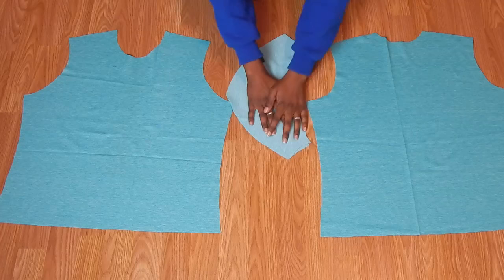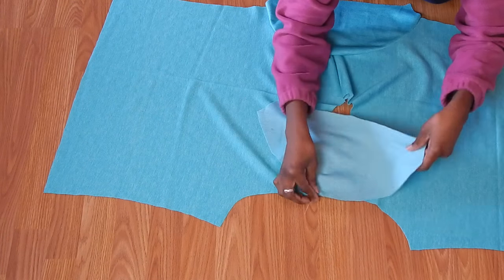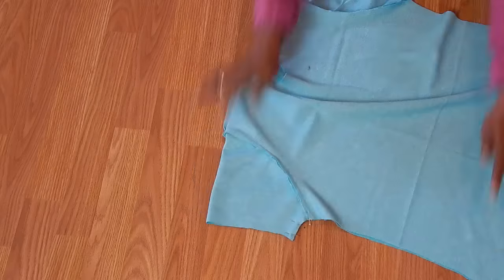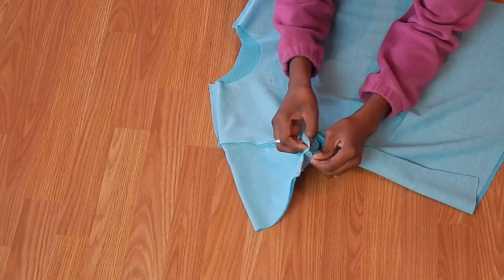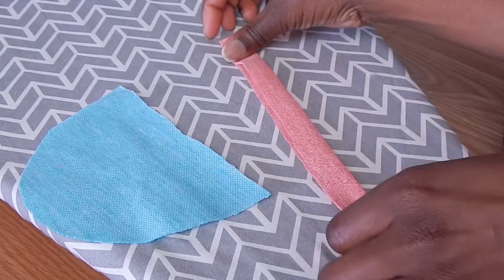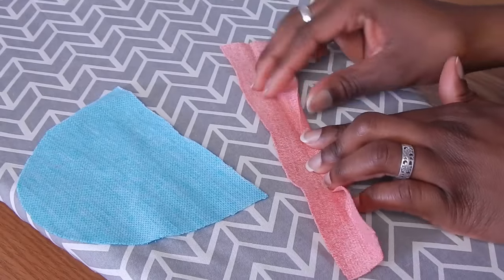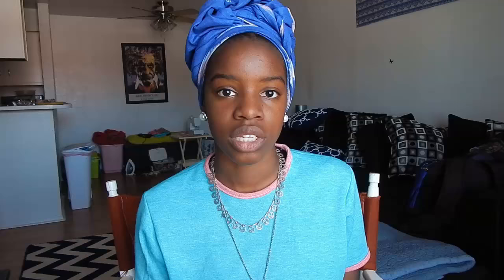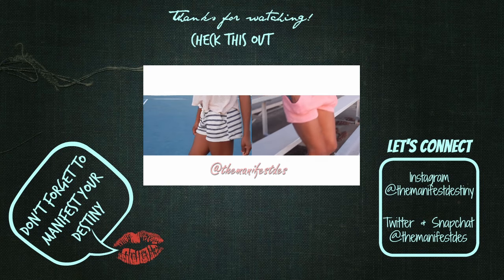How-To: make a ringer tee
Hey guys! This week I bring to you a simple yet stylish ringer tee. These shirts never seem to go out of style so I decided it was finally time for me to have one! Leave all questions down below and I will try my best to answer them for you. Enjoy!